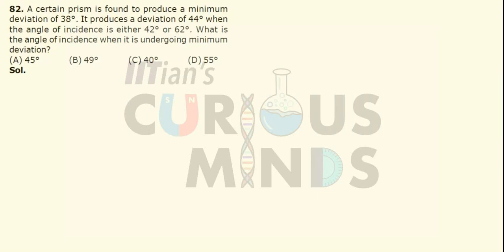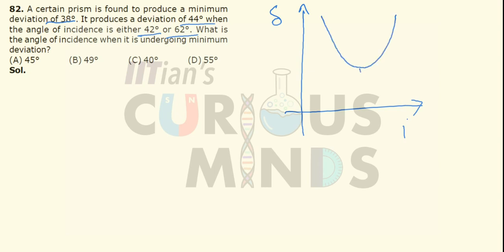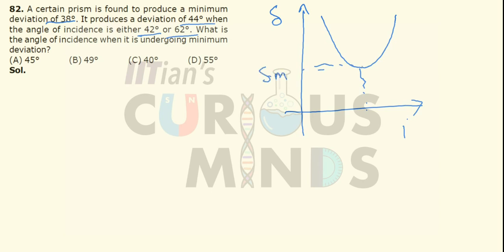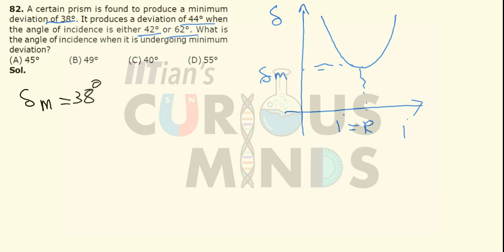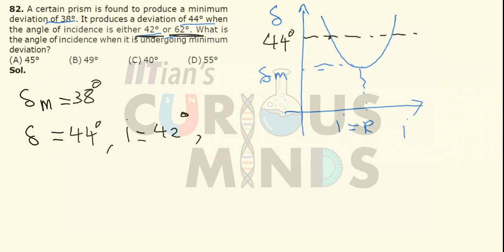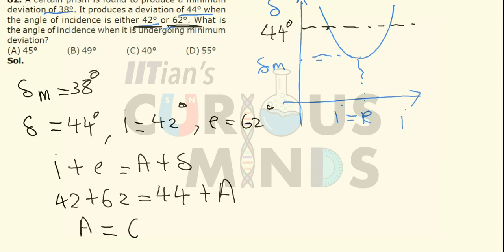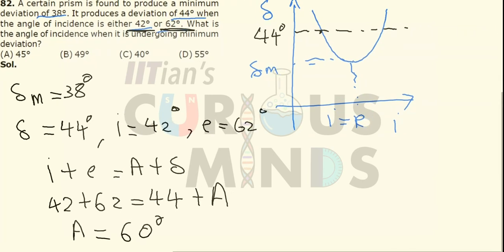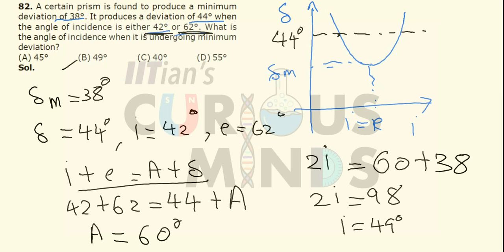Ray Optics Ex 1 Q 82 JEE